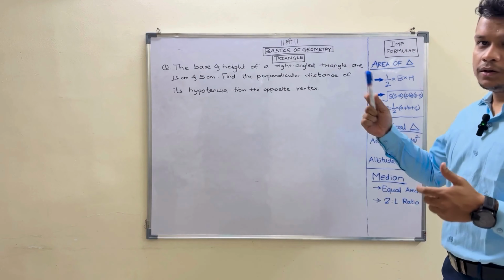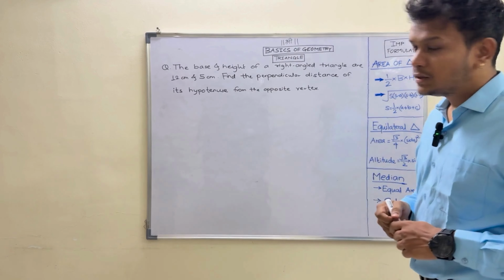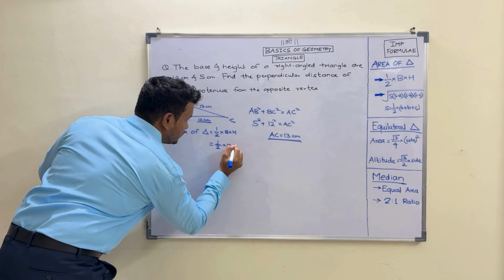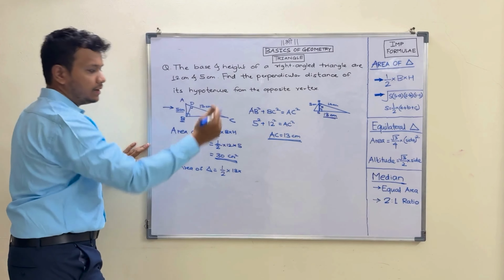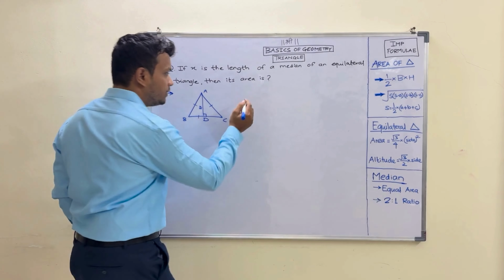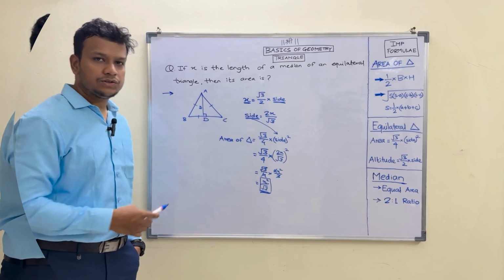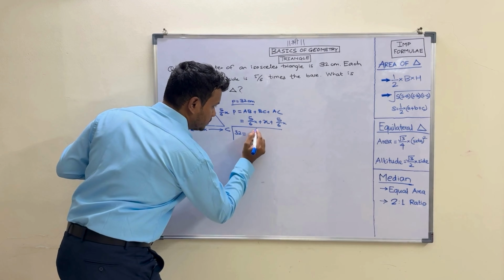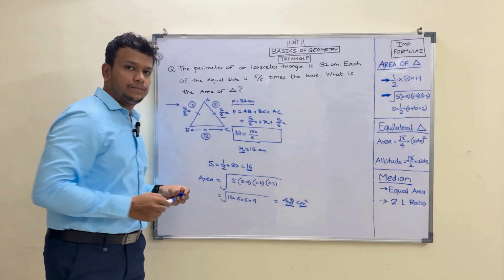Geometry 2 - Questions on Triangle | Quantitative Aptitude | By Aditya Sarode Sir (English)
In this video, Aditya Sarode sir has solved important Triangle-related questions from the Quantitative Aptitude section – perfect for SSC, Bank, CET, CAT, GMAT and other competitive exams.

📌 What’s Covered:
Smart tricks and formulas to solve quickly